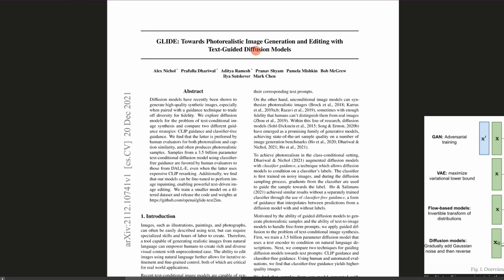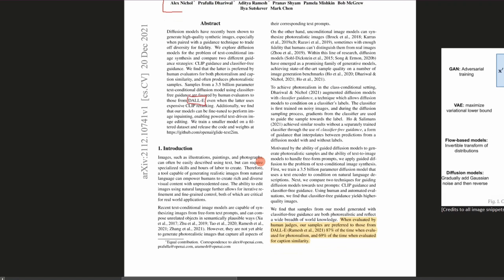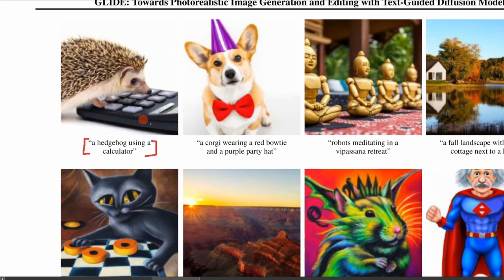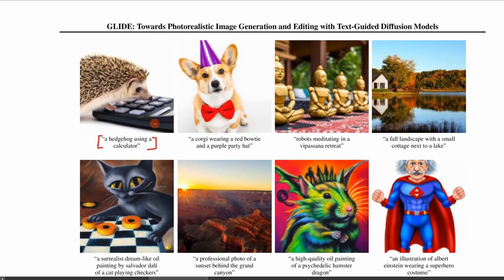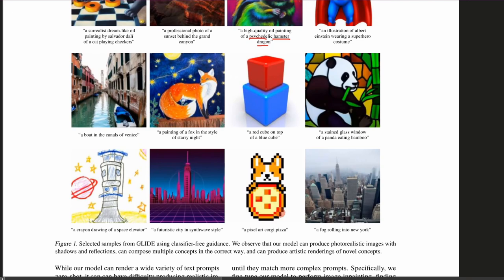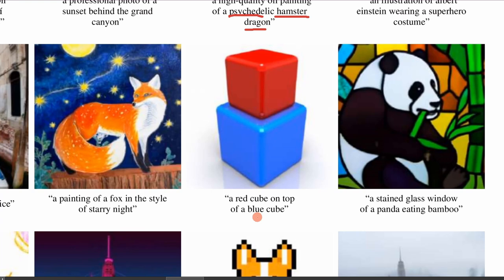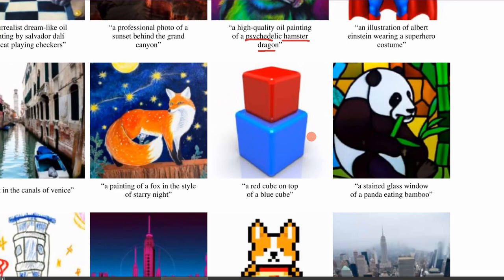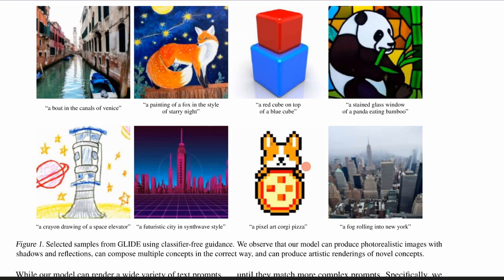OpenAI GLIDE: Towards Photorealistic Image Generation and Editing with Text-Guided Diffusion Models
In this video I cover a new paper from OpenAI - "GLIDE: Towards Photorealistic Image Generation and Editing with Text-Guided Diffusion Models" where they combine diffusion models with transformers to outperform their older DALL-E model.

Learning about diffusion models
Papers:

⌚️ Timetable:
00:00 Intro to GLIDE - results
04:00 Intro to diffusion models
07:10 Inpainting and other awesome results
11:05 Diffusion models in depth
20:45 VAE inspired loss
31:30 GLIDE pipeline (diffusion + transformers)
34:15 Guided diffusion
38:00 Classifier-free guidance
42:25 CLIP guidance
45:25 Comparison with other models
48:30 Safety considerations
49:25 Failure cases
51:40 Outro

Huge thank you to these AI Epiphany patreons:
Eli Mahler
Kulsoom Abdullah
Petar Veličković